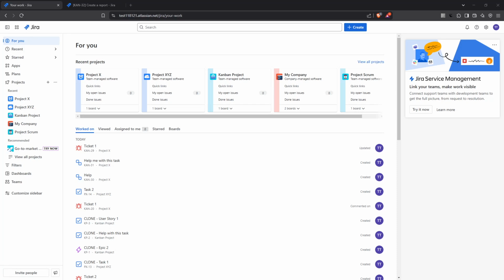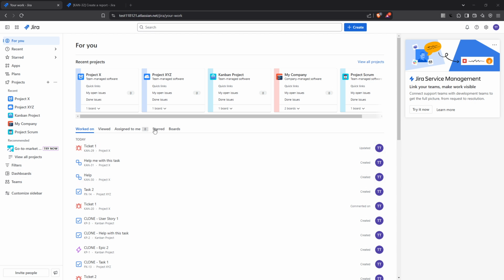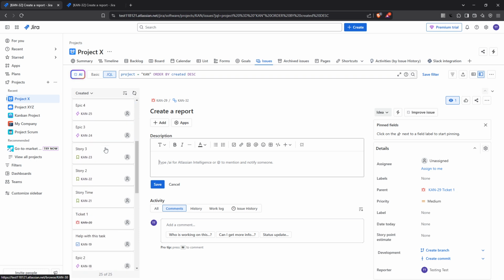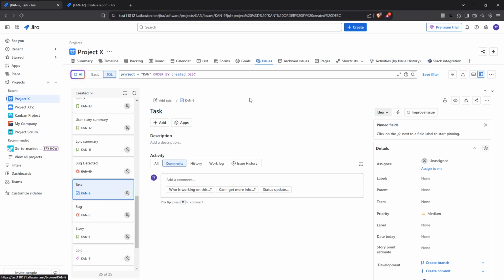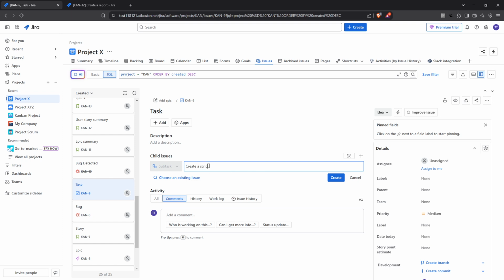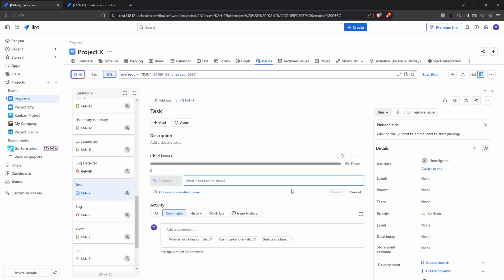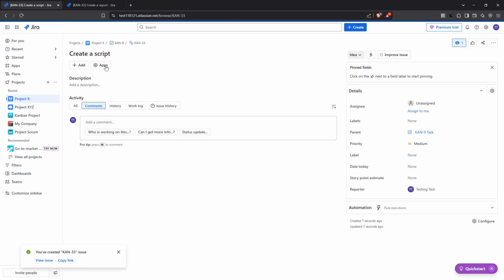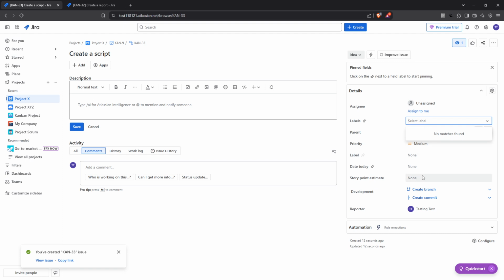How to Create Subtask in Jira [2025 Full Guide]